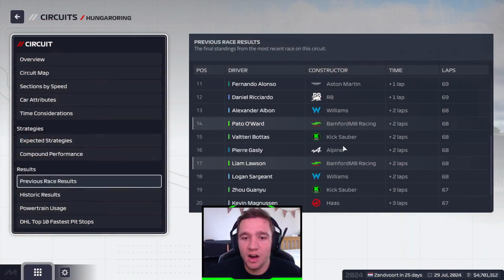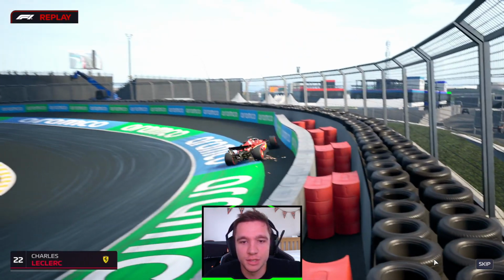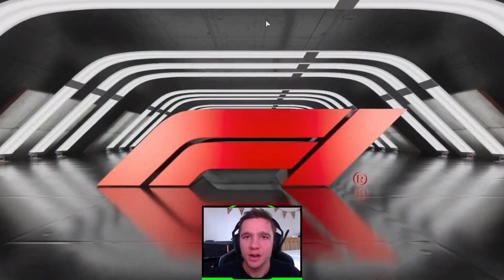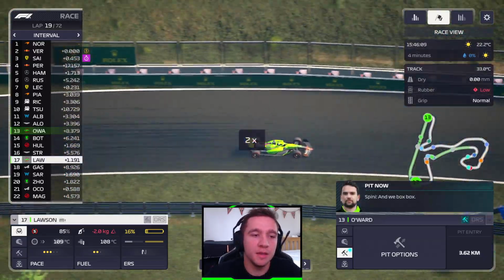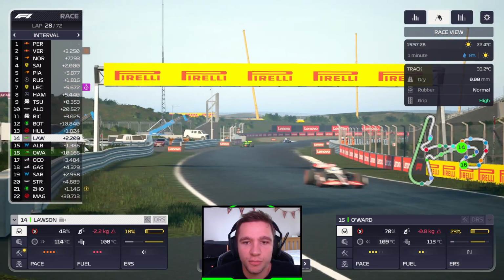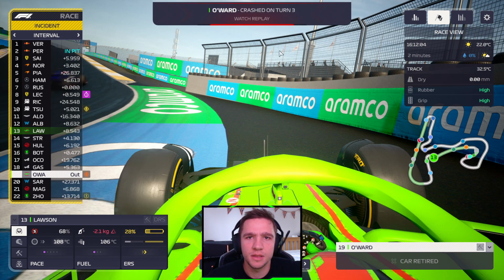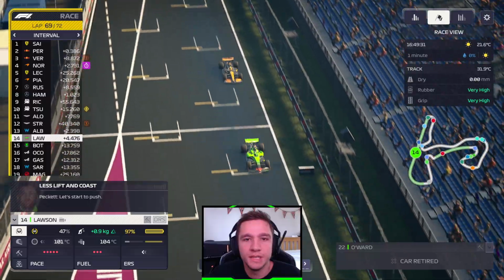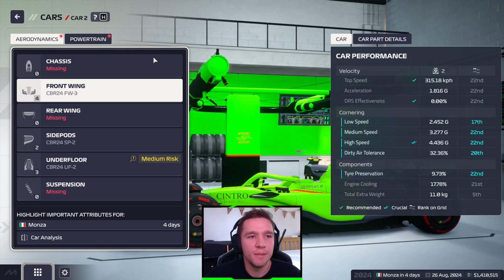3 NEW UPGRADES!!! | F1 Manager 2024 Episode 5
Follow my shorts channel to see clips every day

My goal is to create exciting, funny videos for all to enjoy. I will post new videos frequently with games played by me and occasionally some friends. I hope you enjoy my content as much as I enjoy making it. Thanks!

Watch: AT/youtube